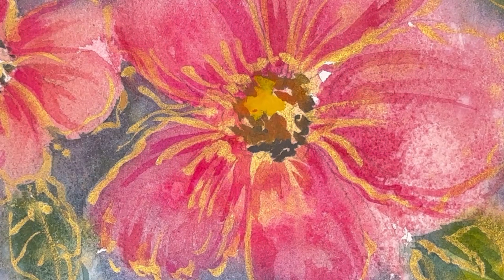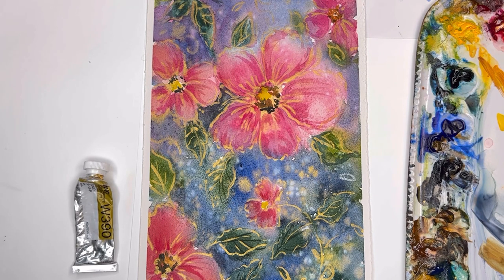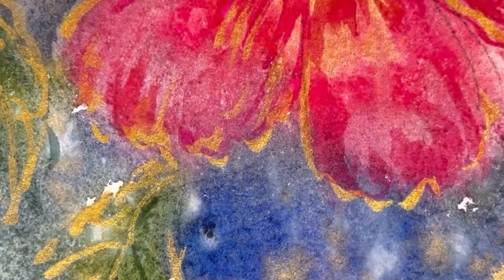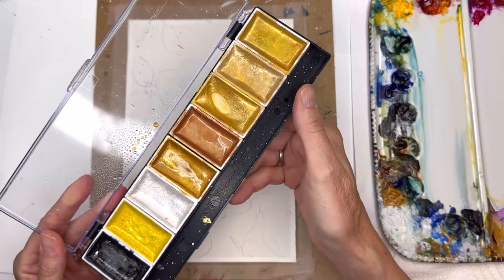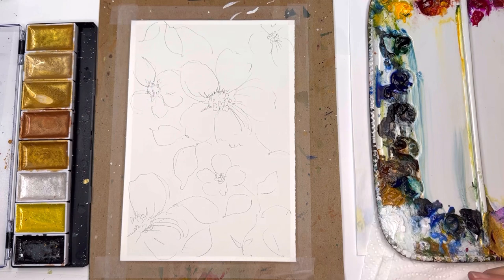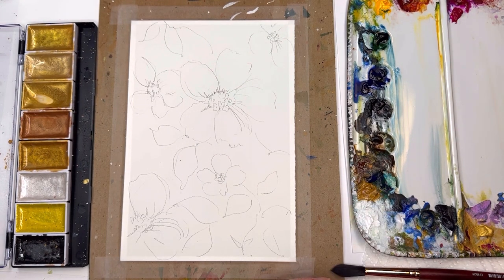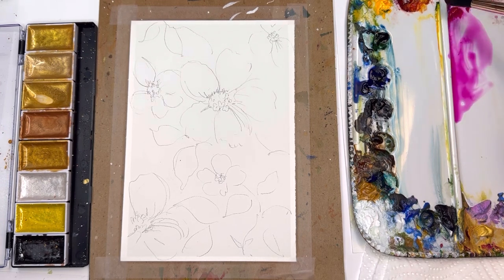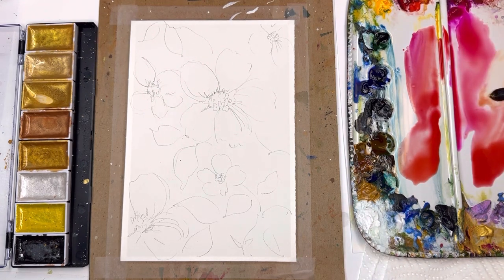Metallic Watercolor Flowers/ Wet on Wet technique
EASY and Fun watercolor techniques using metallic watercolor - this is for any skill level!

Supplies:
holbein watercolor: , ,   ,  ultramarine blue, bright rose ,cadmium red light,  cadmium yellow deep, burnt umber,, paynes gray, Prussian blue , gold metallic watercolor
metalic watercolors
Princeton no.8 long round velvet touch , no 12 Neptune series
white gouache
arches   100% cotton cold press paper  7 x9"

Ellen